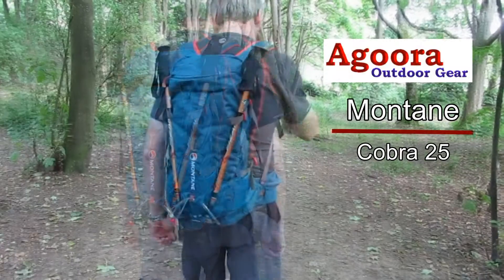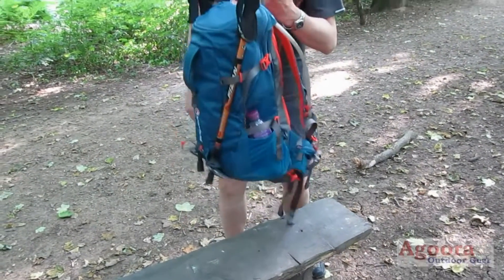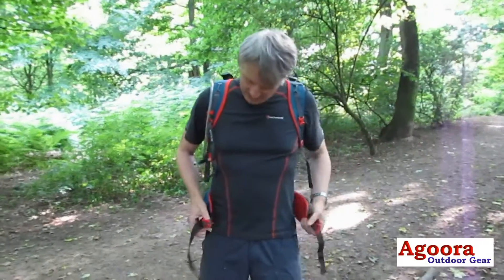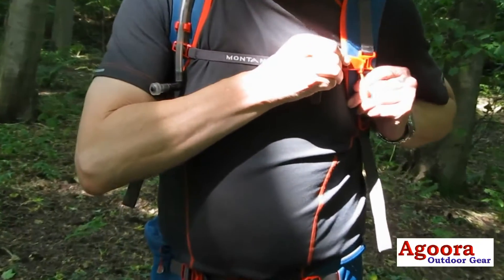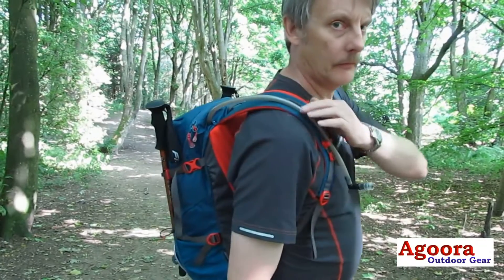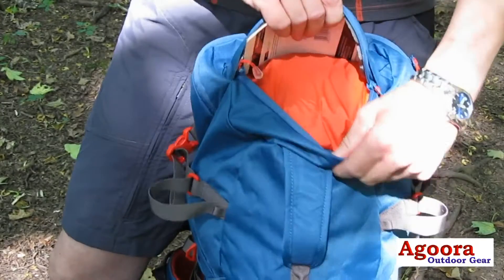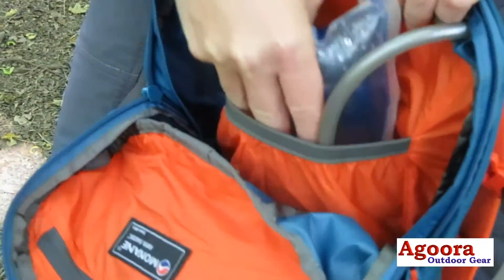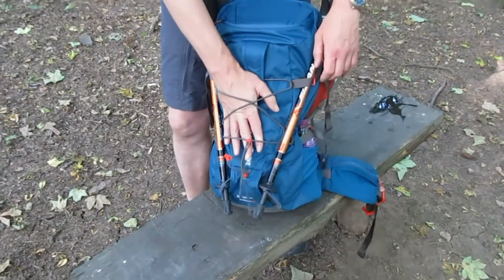Montane Cobra 25 Litre Lightweight Rucksack, Backpack or Daysack - Agoora.co.uk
The Montane Cobra 25 litre small mountain rucksack, backpack, or daysack for hill walking, hiking, trail running, rock climbing & travel has a ventilated, padded back & hip belt with low friction fabric, compression straps, & hydration compatibilty.

We give thanks to nisei23 for 'The Departure' music.